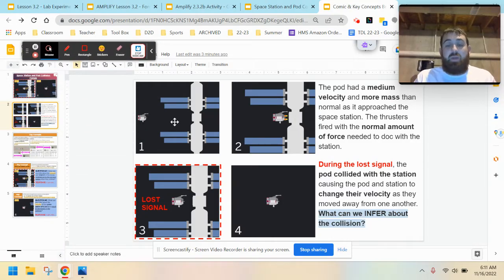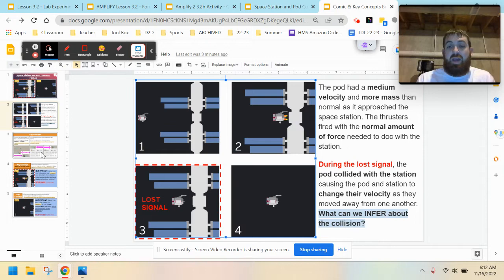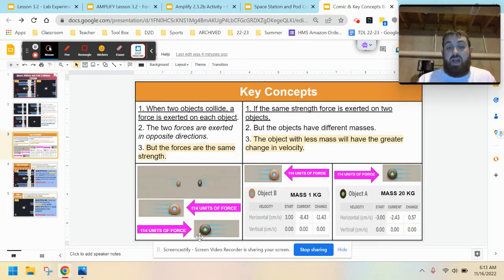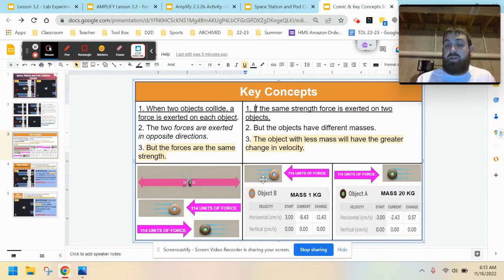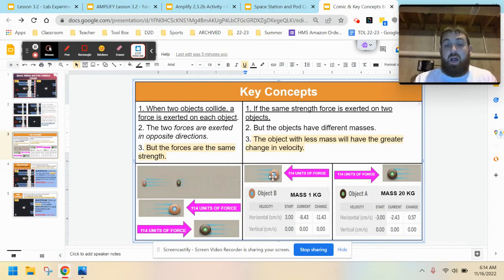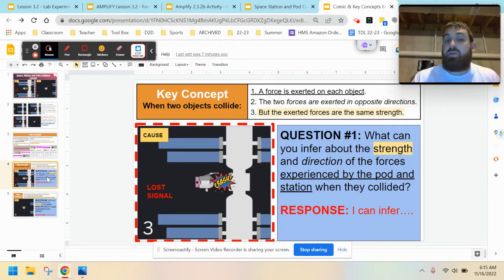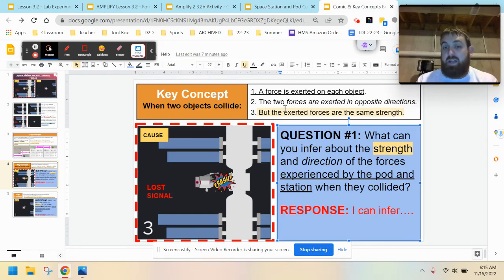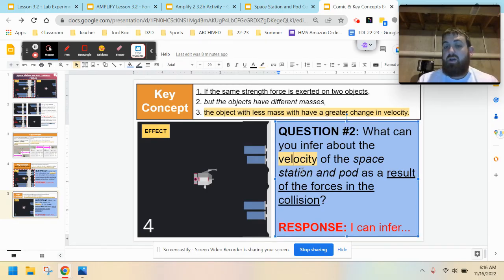VIDEO GUIDE: Comic & Key Concept Breakdown